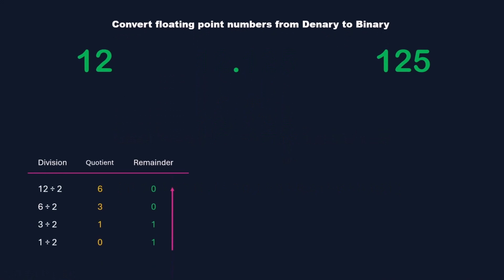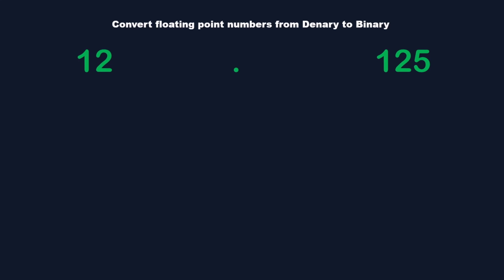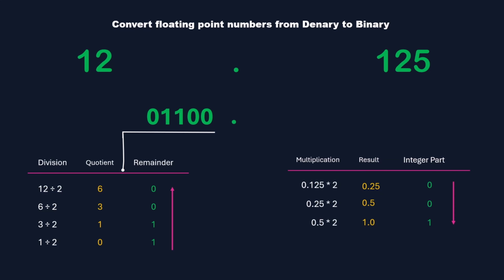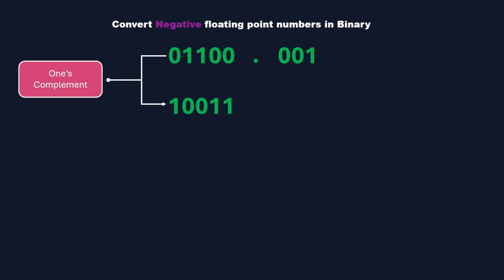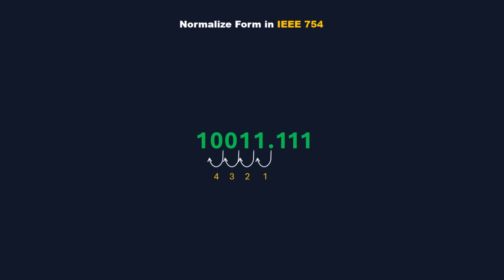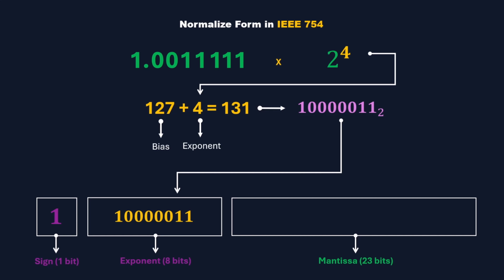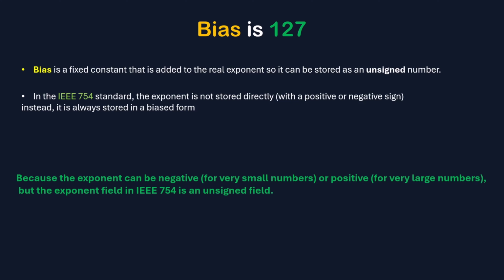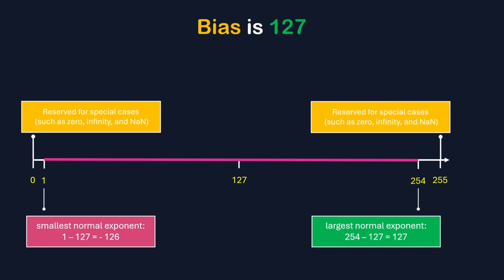IEEE 754 Explained Simply | Floating Point Representation in Binary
Ever wondered how computers store decimal numbers like 3.14 or -0.001 in memory? In this video, we dive deep into IEEE 754 — the international standard that defines how floating-point numbers are represented and stored in binary!
🔍 What you'll learn:

What floating-point numbers are and why we need a special standard for them
The structure of IEEE 754: Sign, Exponent, and Mantissa (Fraction)
How to manually convert a decimal number to IEEE 754 binary format step by step

Whether you're a CS student, a programmer, or just curious about how computers work under the hood

🎓 Prerequisites: Basic knowledge of binary numbers is helpful. Check out my previous videos on number systems if you need a refresher! 👇